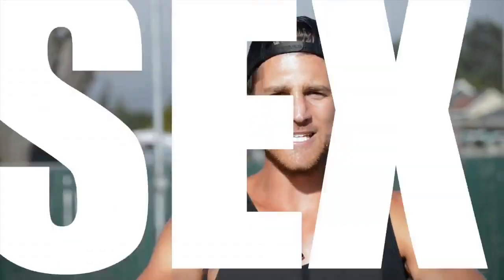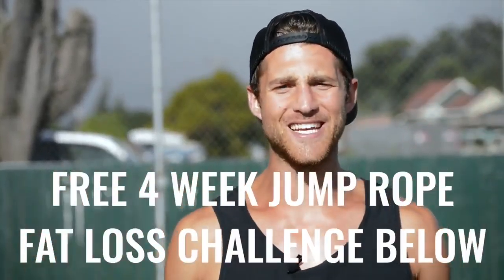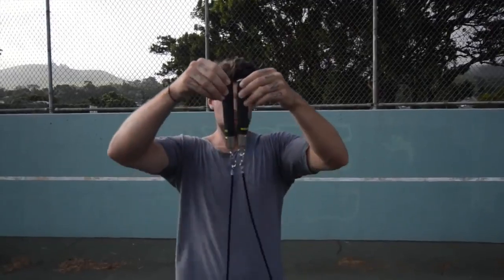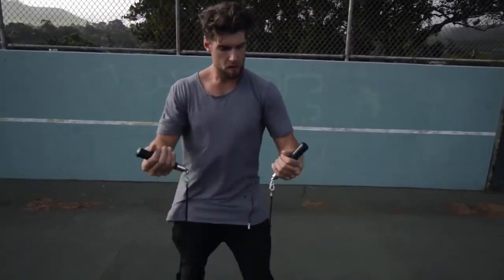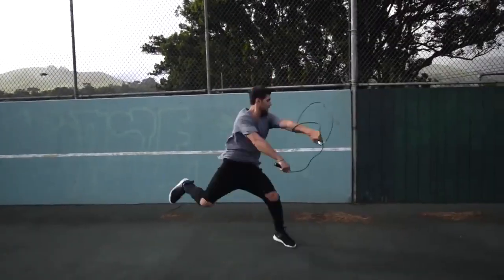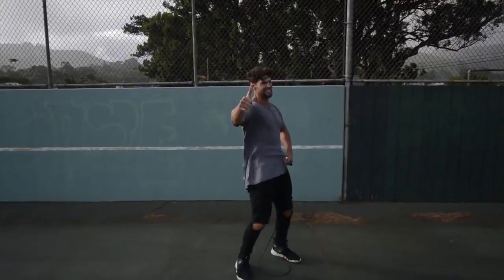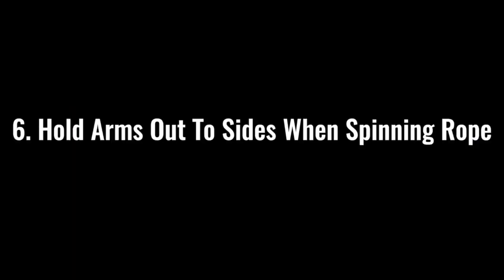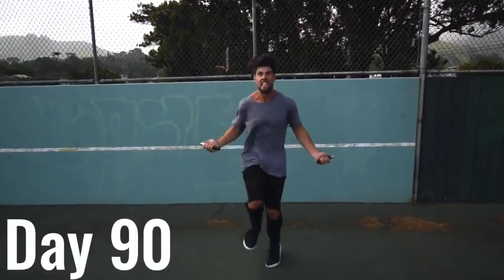Jump Rope in 2023: The Best Watch And How To Cool Video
In this video, I will show you how to jump rope in 2023. Along with exercise, you are going to need to diet

00:00 THE LESSON BEGINS
02:30 -TAKE A BREAK AND HAVE A QUICK BREAK
04:53 - THE LESSON ENDS. REPEAT AS YOU REQUIRE

Have you ever wanted that athletic, lean or muscular body? Well, now you can with this 1 exercise for weight loss. If you jump rope a certain way, you will get it!

Rope Jumping Was All The Rage

There was a time when rope jumping was all the rage, however, not so much these days. But that doesn't mean that you should ignore it. Absolutely not, because it is fantastic for your fitness and above all, your weight.

One thing that you should be aware of is that this is an excellent cardio workout. And a quick question for you, "What is cardio good for?" Well done to you, if you get this correct, IT IS GOOD FOR IMPROVING YOUR HEALTH and helping you with any weight loss attempt you may be trying.

How To Jump Rope To Lose Weight

An excellent thing about this workout exercise is that you can do it almost anywhere. Not only that but there is no setup. You grab your rope and start your cardio fitness.

In this video, you are not going to learn any cool tricks. However, you are going to learn some rope jumping to melt away that extra body fat that you have. You will undoubtedly have better physical fitness.

Most People Want To Lose Belly Fat

After all, most people, males especially, want to lose belly fat, and this, well, is the perfect solution. And let's face it, shall we? Being able to jump rope for any fat man is easy to do. You will only need one item, a jump rope, that is it.

One thing to have you well on your way to losing weight is, to jump some rope BEFORE YOU EAT YOUR BREAKFAST. Just think, you do not want to be continually jumping rope with all of your breakfast being thrown around, do you?

Do It On An Empty Stomach, First Thing

1. Jump rope in the morning on an empty stomach. That is because you are not going to be using the GLUCOSE from the foods you have eaten. No, your body will have the energy from the FAT you have. So the amount of fat will be shrinking, yes!

2. Use a heavy handle rope. Sure, you can use one that is lightweight = speed. But you will not be burning as much fat as if you were using a heavy-handle one. A simple yet essential choice.

Do Some HIIT

3. Do High-Intensity Interval Training when you jump rope to lose weight. That means you go as quickly as you can go for 30 seconds. And then, you take a ten-second break. Do what is called a circuit. Do that 8 times, and you will lower your weight

4. Step 4 is simple enough. You should only do exercises that you feel comfortable with. Don't try doing fancy tricks and in so doing, waste your time messing them up. Doing this means that you will not be burning many calories.

And The Most Crucial Of All

5. And, the most crucial one of all. Go ALL OUT with all of your jump rope exercises. That means trying your hardest with everything that you do. That way, the chances of you losing weight more quickly are much higher

I MAKE A SMALL AMOUNT OF MONEY IF THE OFFERS SELL.